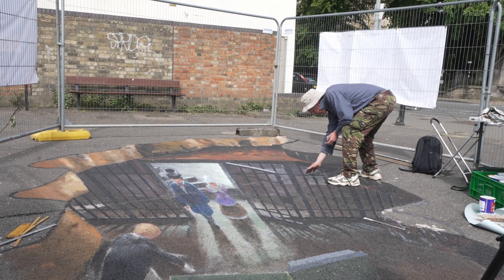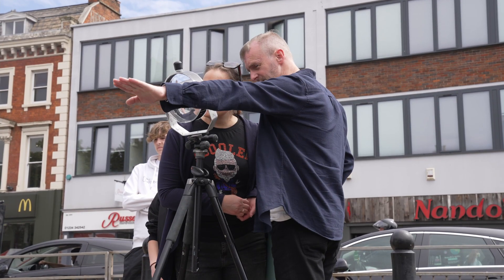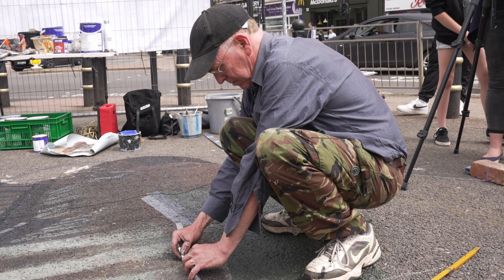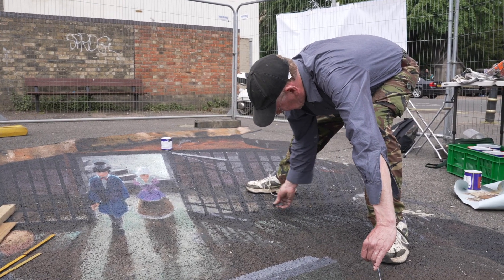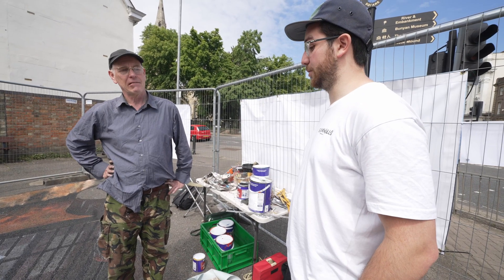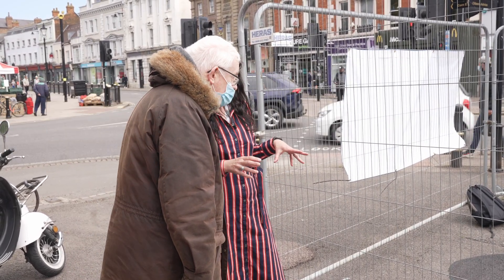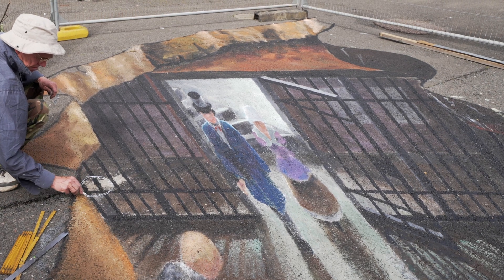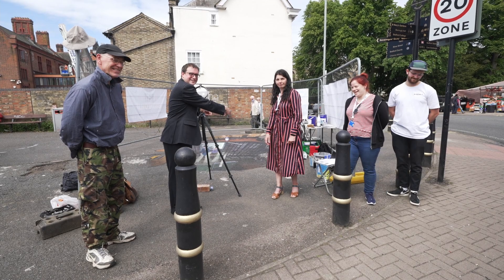The Vault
Funded by Historic England’s Hi!Street campaign, and on behalf of the Bedford Creative Consortium, we have commissioned artist Julian Beever to unearth a local urban legend and celebrating Bedford High Street all through the power of 3D Illusion Art.

"The Vault" is based on a local urban myth that a hidden treasure is still buried underneath the old bank. Julian's 3D illusion artwork depicts past Bedford high street workers and shoppers who used the bank in their daily life.